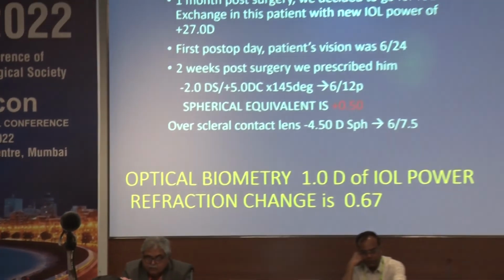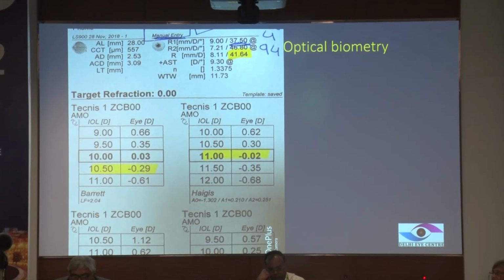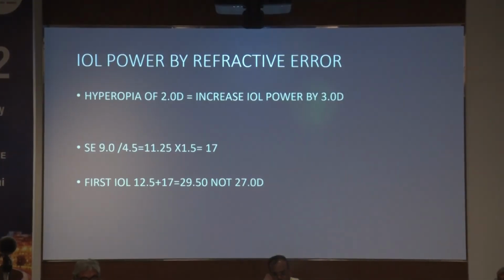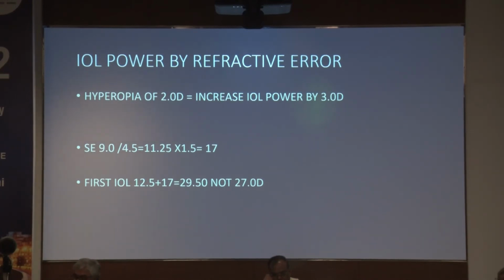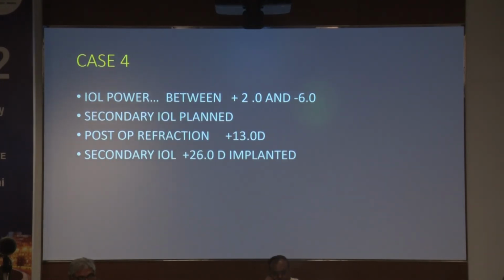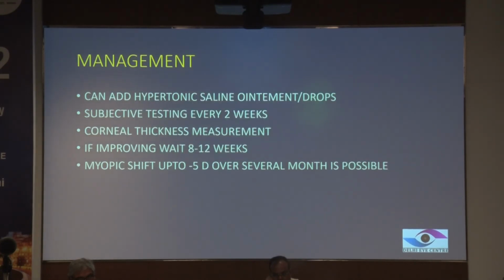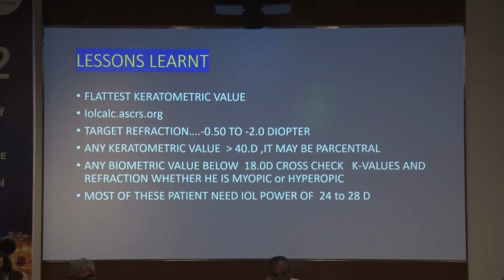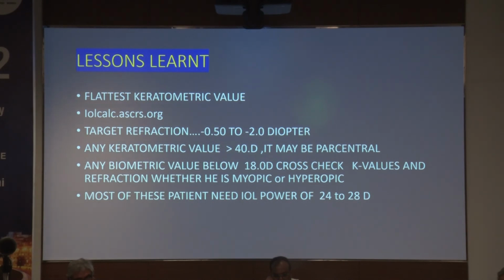AIOC2022 GP23 topic Dr HARBANSH LAL toric IOL for irregular cornea